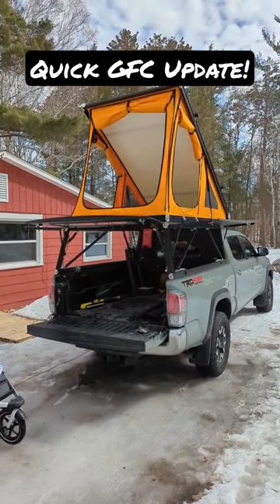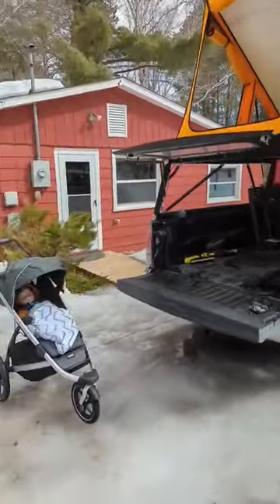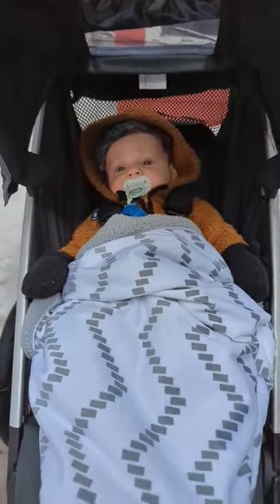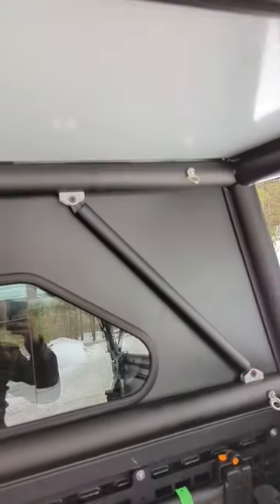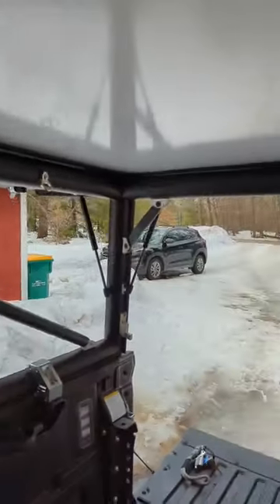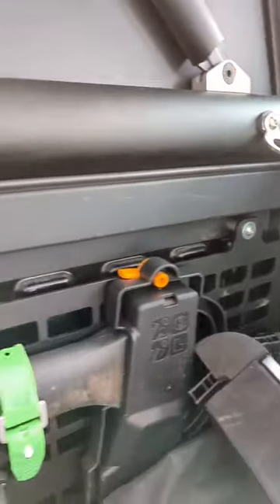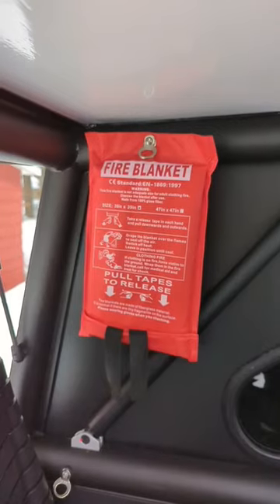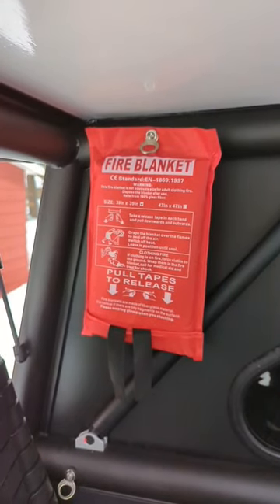Quick and Easy! GFC accessories!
We finally got our GFC follow along on our build and adventures we take!